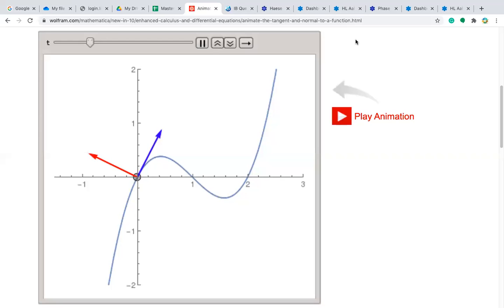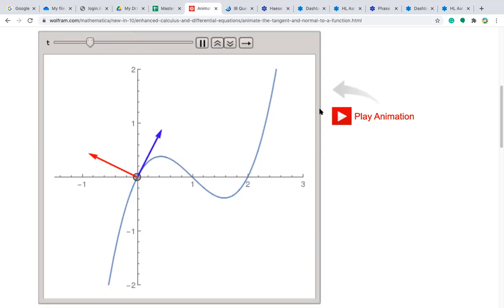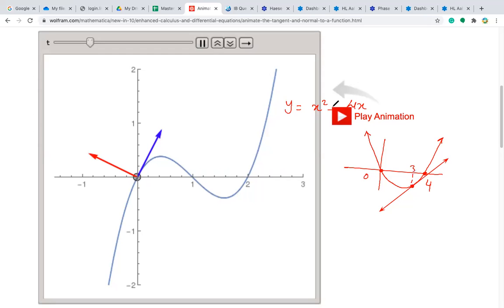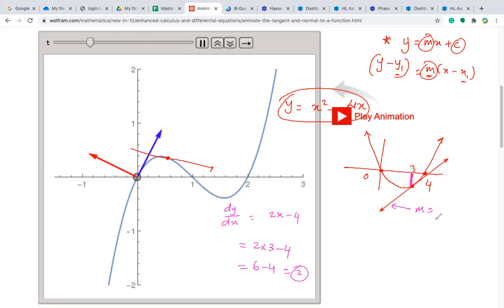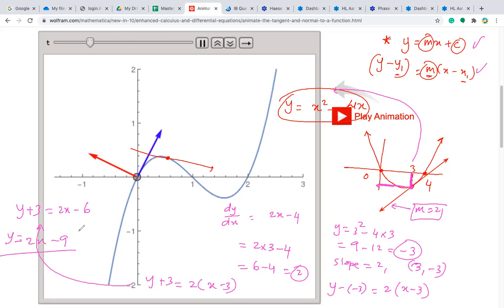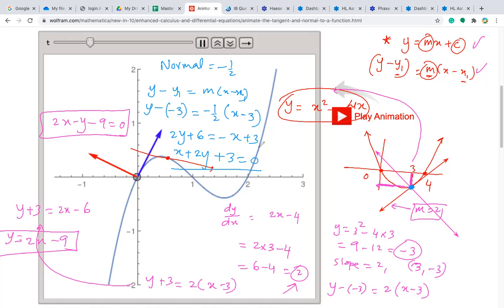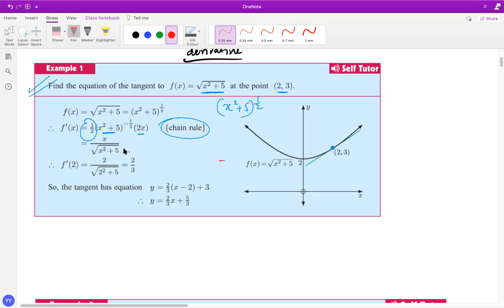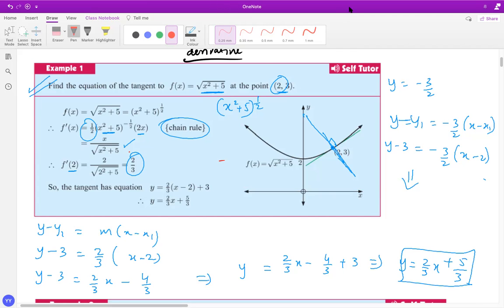Tangents Normals using Derivative key concepts- Video-1-AA HL , AI HL, AA-SL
Covers Animation to show what is tangent and Normal, 2 solved examples on Tangents and Normal.